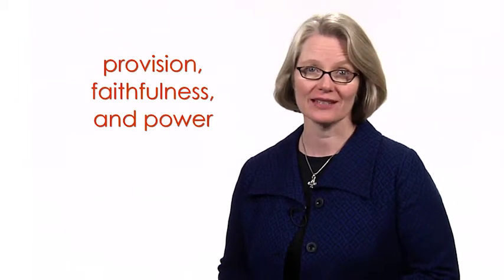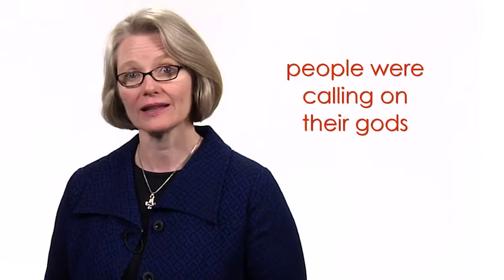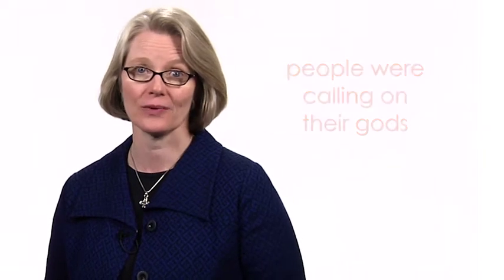Elijah and the Widow Lesson Prep Video, Grades 3 4